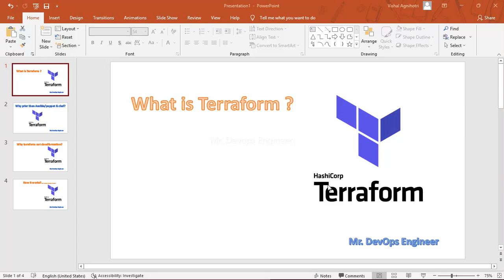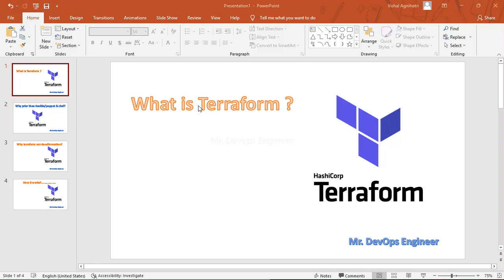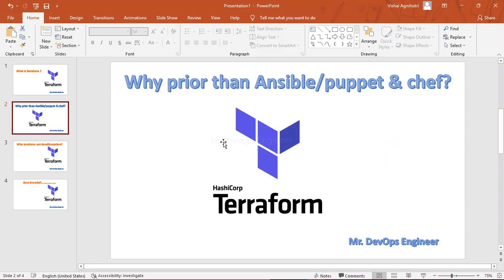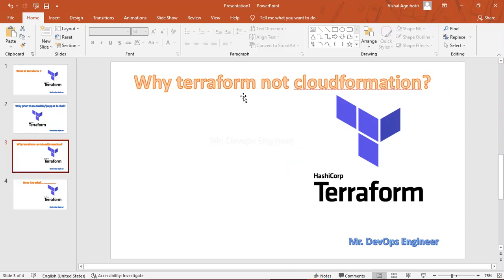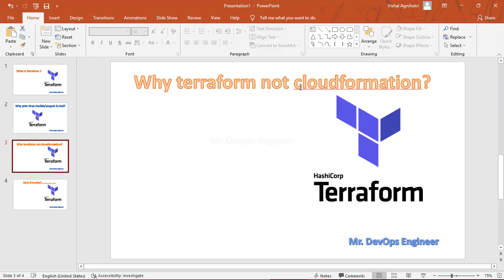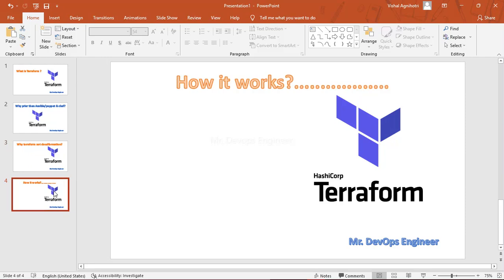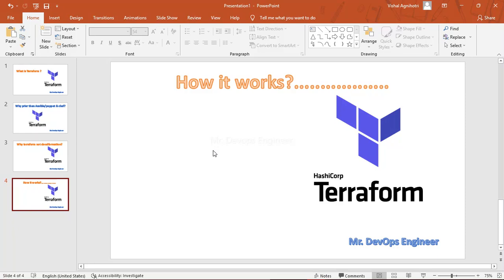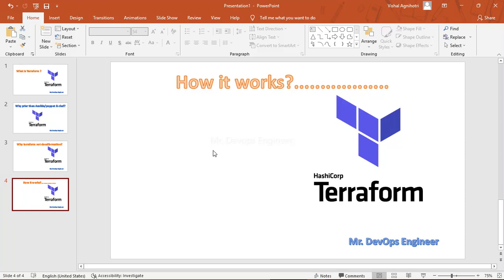Terraform explained - 01 | Terraform Tutorial for Beginners | Learn Like a pro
Terraform explained for Beginners | Terraform Tutorial for Beginners |

Understand what Terraform is, its use cases, how it works and how it's different from Ansible, chef & puppet 💡

Terraform is a tool for infrastructure provisioning to build out infrastructure through code, often called Infrastructure as Code. So, Terraform allows you to automate and manage your infrastructure, your platform and your services that run on that platform. It's open source and declarative, which means you define WHAT you want (the desired "end state") rather then describing exactly each step or HOW to do it.

In this tutorial you will learn what Terraform exactly is, Terraforms use cases or what it's used for, Terraforms Architecture and the basic commands. In addition I also clarify the question of what the difference of Terraform and Ansible is, because they seem to do the same thing.

Furthermore I also go one step deeper and explain what the terms and concepts of "infrastructure provisioning", "infrastructure as code" or "declarative vs imperative" mean. 💡

So, with this Terraform Tutorial you get a really good overview of what Terraform is, how Terraform works, how it does its job to get started quickly. 🙌🏼